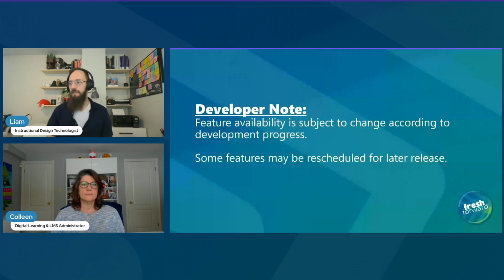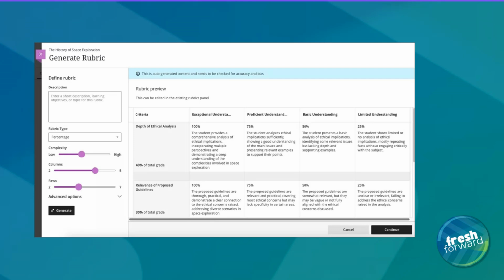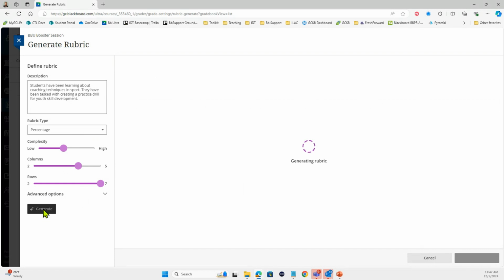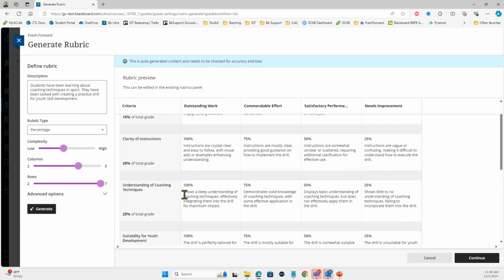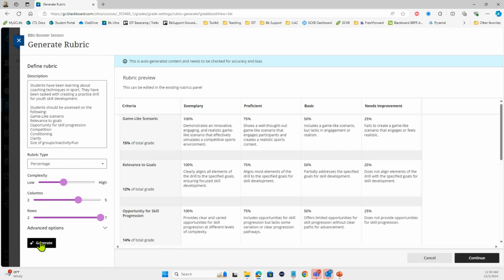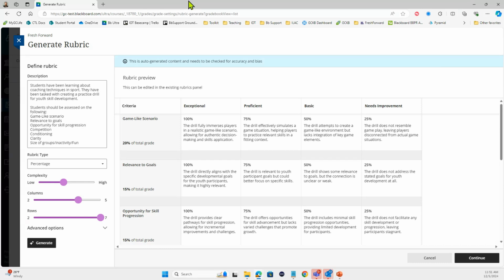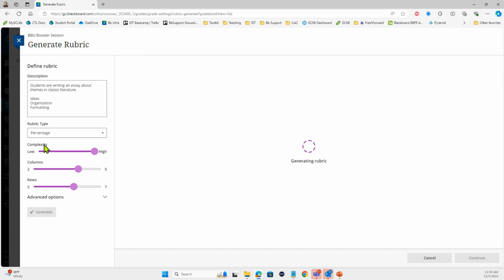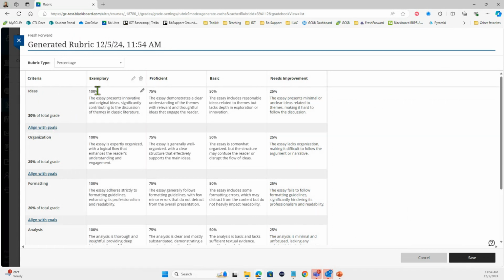AI Rubric Generation FreshForward Ep 024 3900.106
In this video, we take a closer look at the AI Design Assistant - Rubric Generator. This is part of the Ultra version 3900.106 (December 2024). Come along as we explore how this tool can be used to enhance your assessments.